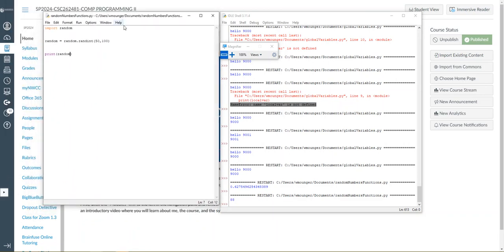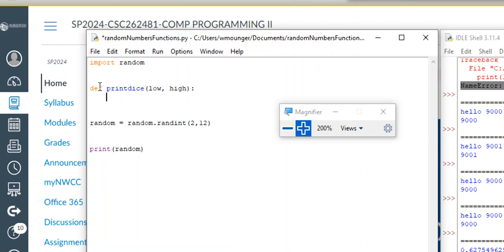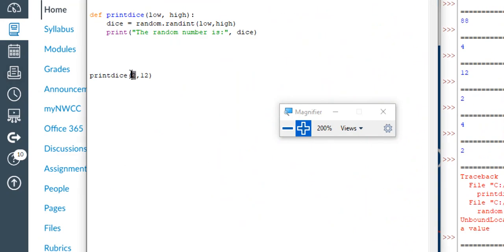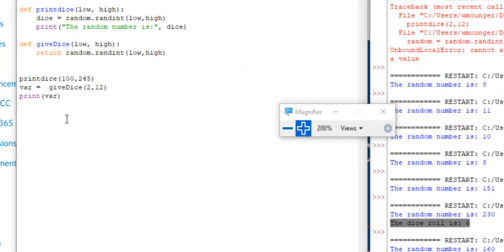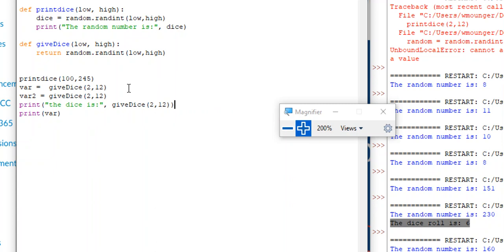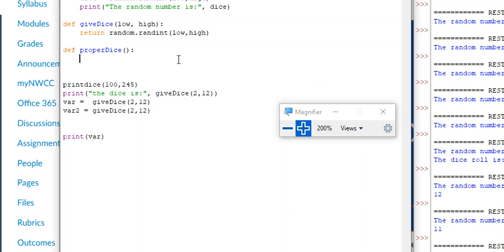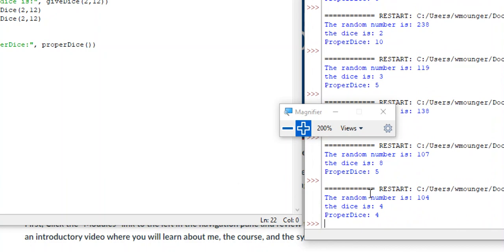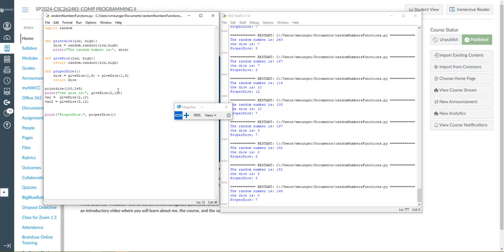Random Number Functions Python